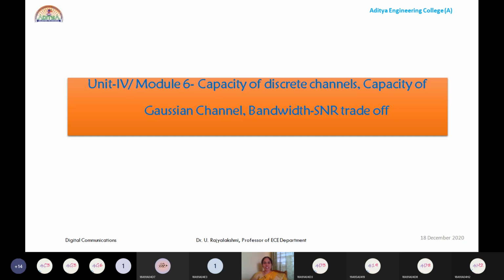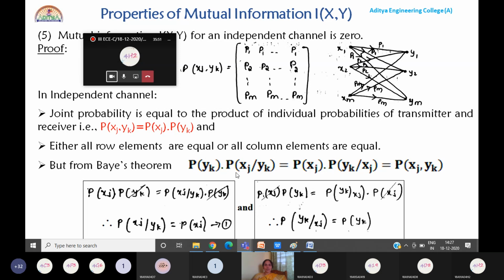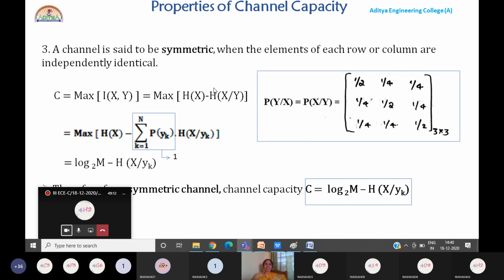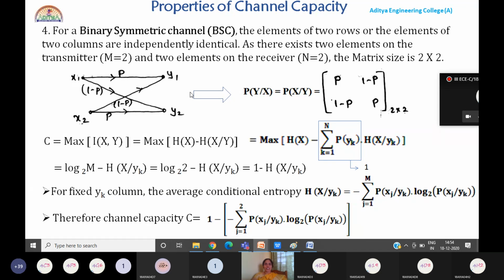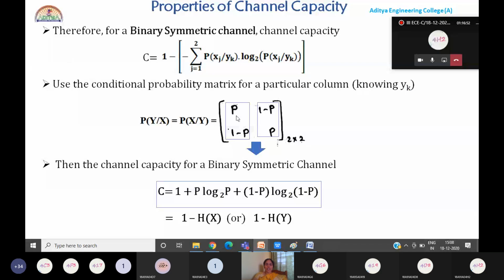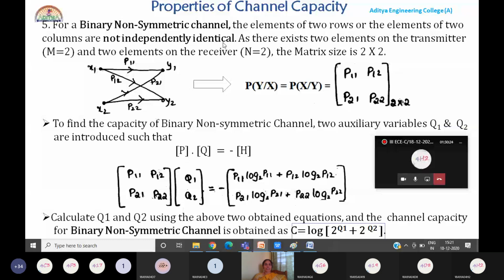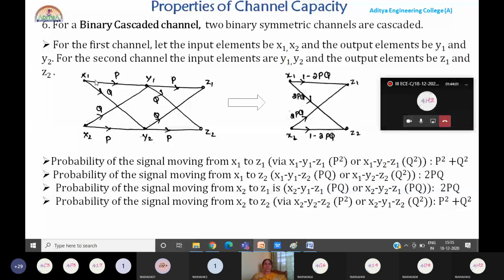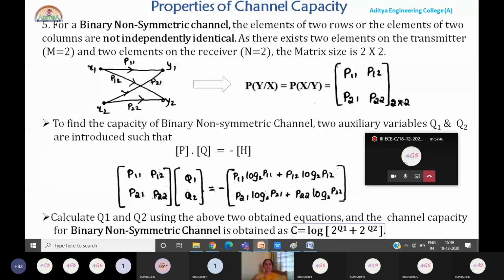L38 - Channel Capacity and it's properties - Source Coding